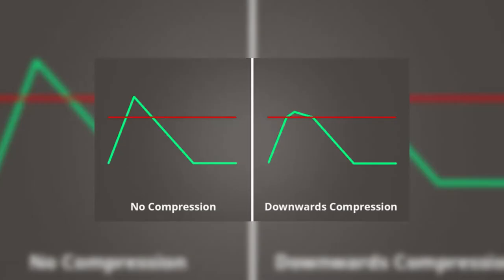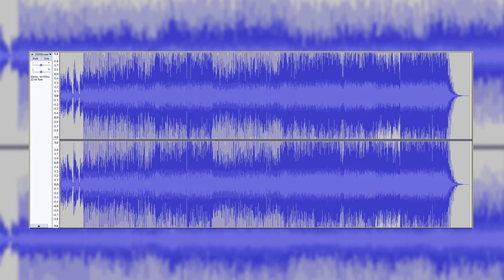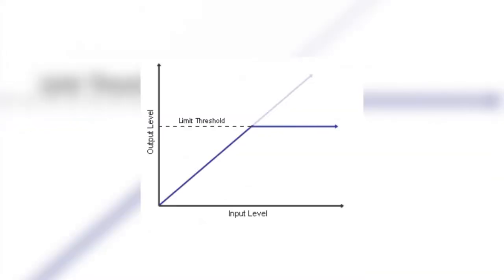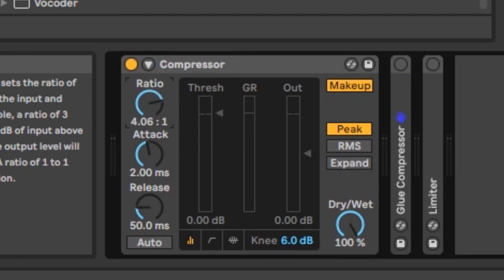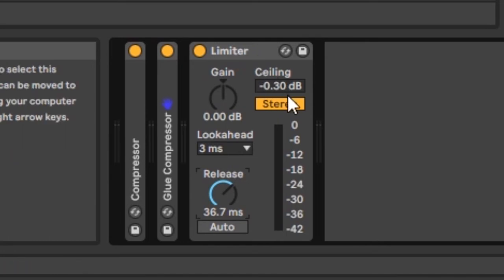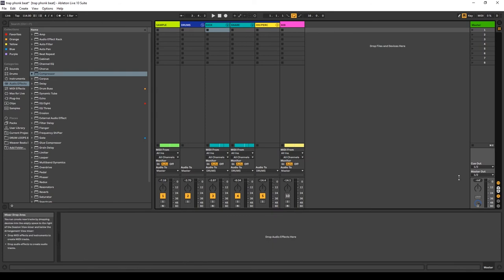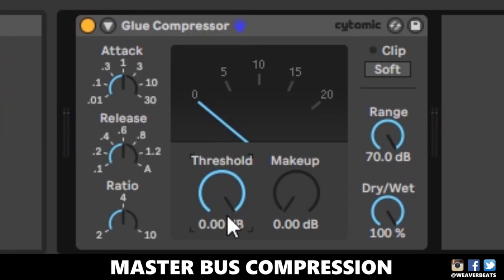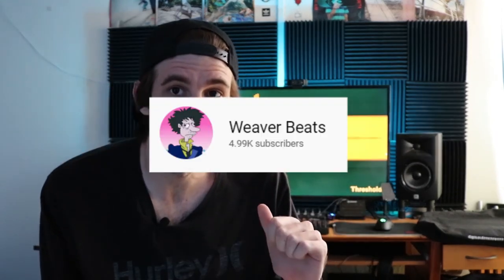Master Compression: Elevate Your Sound Instantly! Compression Basics in Ableton 10 [FREE DOWNLOAD]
🎧 Master Compression: Elevate Your Sound Instantly! 🎶 Join me, Weaver Beats, on this exciting journey as we dive into the world of compression to unlock the secrets of sound design and music production! Whether you're tackling Ableton, Serum, or NI Massive, this comprehensive tutorial is your ticket to mastering the art of dynamic range control. 🚀

Learn how compressors, limiters, and multiband compressors can transform your tracks, making them pop in electronic music genres like drum and bass and future bass. With practical examples and an engaging tutorial style, I'll show you exactly how to use these tools to make your mixes shine! ✨

Don't miss out—watch now and explore the creation of a polished, vibrant sound. Let's make some noise! 🎶🔊

CHAPTERS
00:00 Introduction
00:21 What is Compression?
00:52 Uses of Compression
01:40 Overusing Compression
02:14 Compression Controls
03:25 Limiters Explained
04:02 Multiband Compression
04:27 Compressors in Ableton
06:09 Applying Compression
09:48 Conclusion

Hey guys! Learn the basics of compression in Ableton 10 with this quick walkthrough. We cover compressors, limiters, multiband compressors, and more. Watch now and share your thoughts!

Today I will be teaching you guys compression basics, as well as showing you how to implement those ideas in a few ways.

The Fastest Shortcut To Supercharging Your Music Production Skills

Learn the basics of compression in Ableton 10, including compressors and limiters, in this tutorial. Watch now to enhance your music production skills!

SUMMARY
## Introduction
- **Host Introduction**: The video begins with an introduction from the host, Wer Beats for BassGorilla.com, who outlines the objective of the video – teaching the basics of compression in Ableton 10, including compressors, limiters, and multiband compressors.

## What is Compression?
- **Definition**: Compression is explained as a process of lowering the dynamic range of an audio signal by boosting quieter signals and lowering louder signals, mainly used to control volume.
- **Types of Compression**: The video distinguishes between downward compression (reduces loud sounds above a threshold) and upward compression (boosts audio below a threshold).

## Uses of Compression
- **Practical Uses**: Various examples illustrate why compression is important, such as in public places for background music, in music production to make performances sit better in the mix, and in broadcasting for boosting sound in commercials.
- **Music Industry**: The discussion includes the concept of overuse in the music industry, leading to the "loudness wars" where songs have become increasingly louder and more compressed over the years.

## Compression Controls
- **Threshold and Ratio**: Descriptions are provided of the threshold (point at which compression starts) and ratio (amount of compression). Additional controls include attack (time for compressor to kick in), release (time for effect to fade out), and knee (behavior of compression onset).
- **Advanced Options**: Makeup gain is highlighted as a useful feature for beginners. Differences between peak and RMS settings are explained, where peak settings respond immediately and RMS is more relaxed and closer to human loudness perception.

## Limiters
- **Definition and Function**: A limiter is described as a type of compressor with a high ratio intended to prevent audio signals from exceeding a set threshold.
- **Unique Controls**: The video discusses limiter-specific controls such as look-ahead (anticipates transients) and ceiling (maximum allowed level).

## Multiband Compression
- **Functionality**: The concept of multiband compression is introduced, where audio is split into different frequency bands, allowing independent compression for each band.
- **Caution for Beginners**: It is suggested that beginners should avoid multiband compression due to its complexity and potential to drastically alter the sound.

## Ableton Compression Tools
- **Available Compressors**: The compressors in Ableton are listed: the Compressor, Glue Compressor, Multiband Dynamics, and Limiter.
- **Controls Overview**: An overview of the key controls for each type of compressor within Ableton is provided, including instructions on how to adjust settings to achieve desired results.

## Practical Application
- **Example Demonstration**